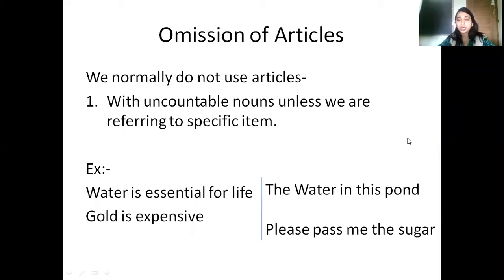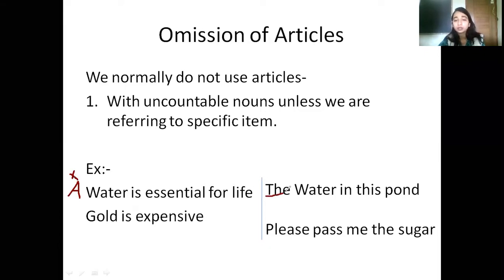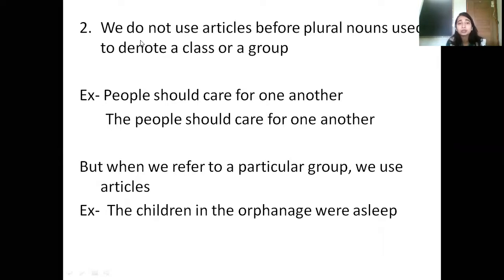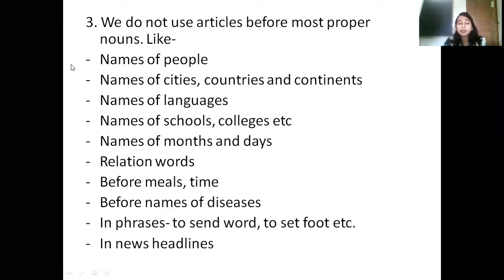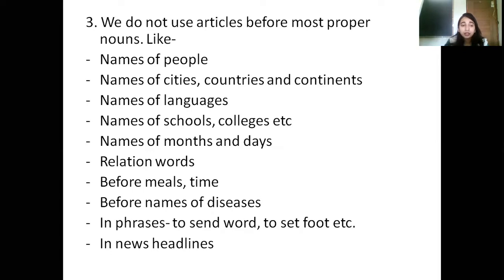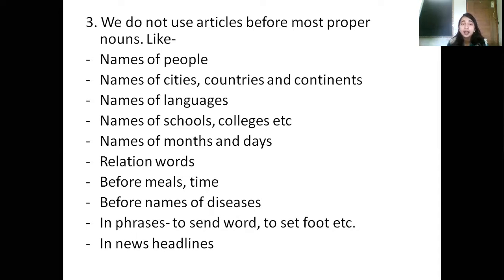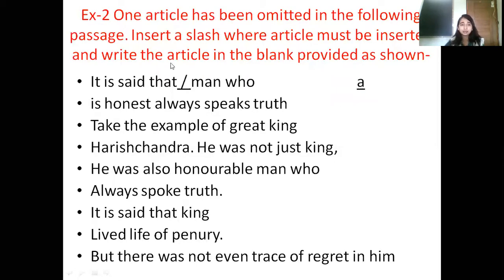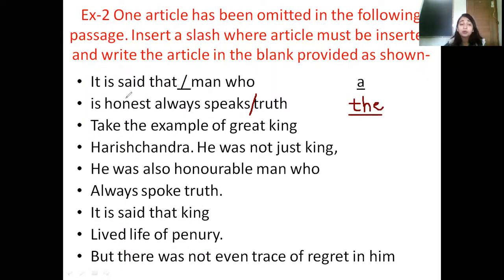SS Divine 8EM Eng Determiners part2